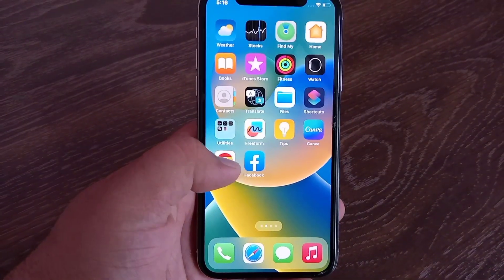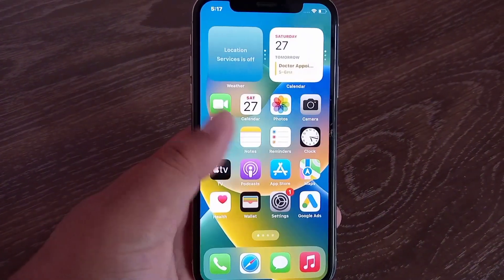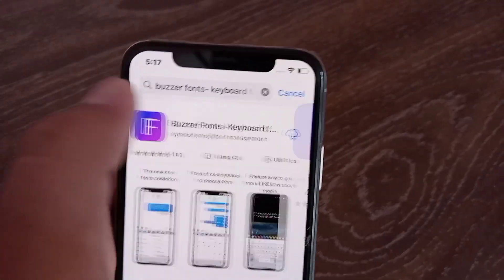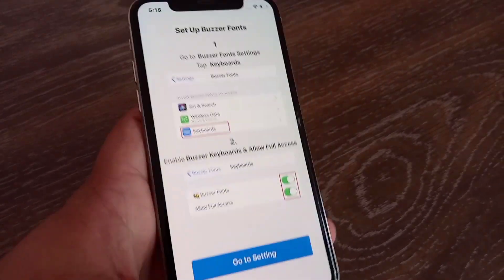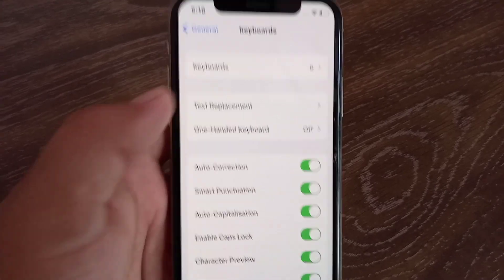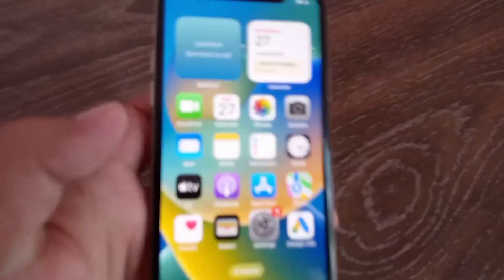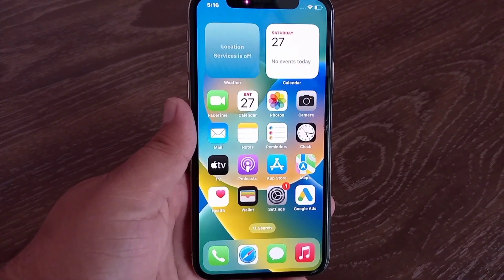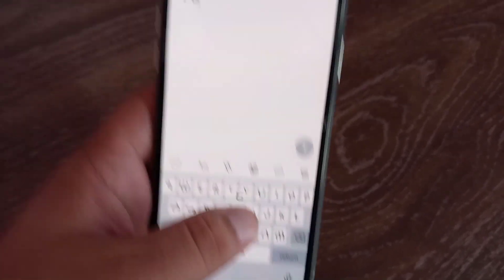How to Install Fonts On iPhone | How to Get Custom Font on iPhone.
In this Video Im going to show you how you can get custom fonts for free on your iOS device.
 Let’s start the video.

So guys, the application that I will tell you to download with the help of this application, you will be able to use different fonts in almost every application, such as Facebook, Instagram, twitter etc.

So, to install custom fonts,
1. First go to your iPhone's app store
2. In the app store, search for Buzzer Fonts.
3. Under the "Buzzer Fonts App" Click on the “Get” to download it.